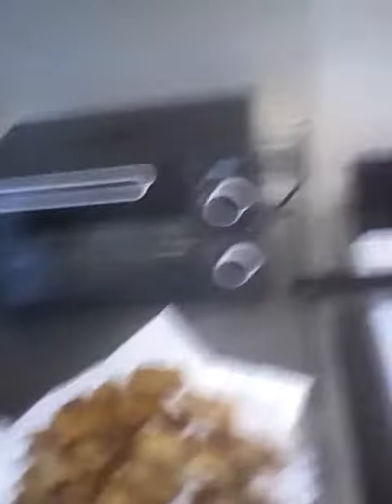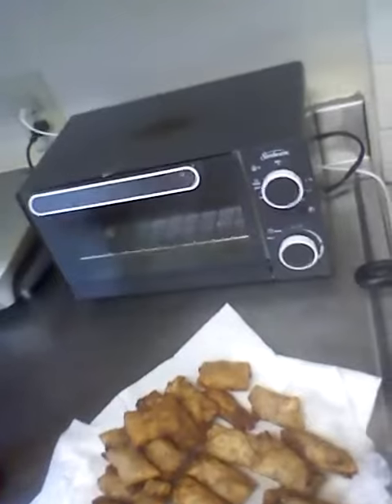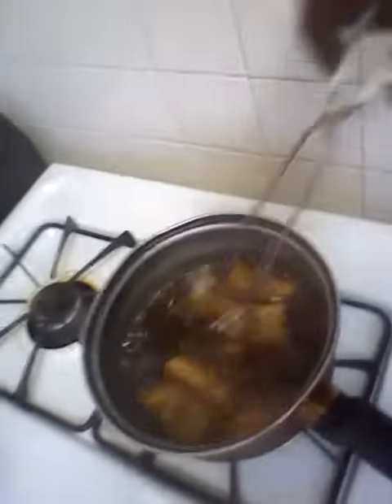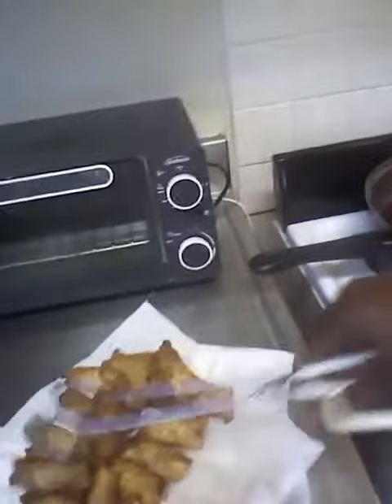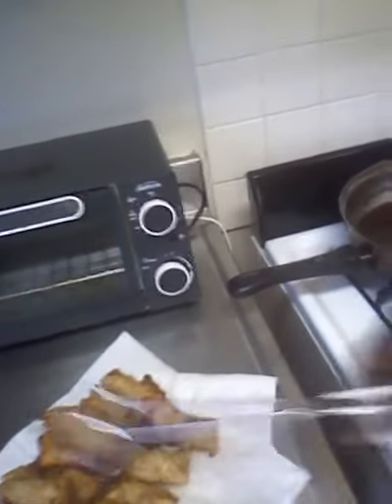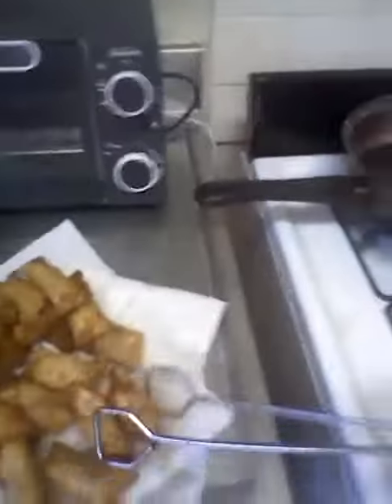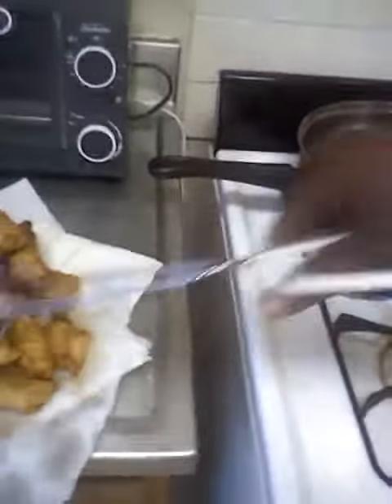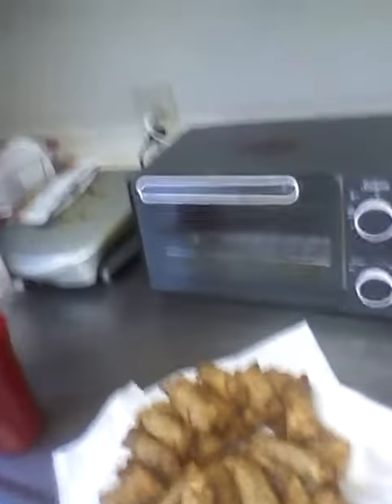Black Cherry Cooking Ch.7770 bc wontons!